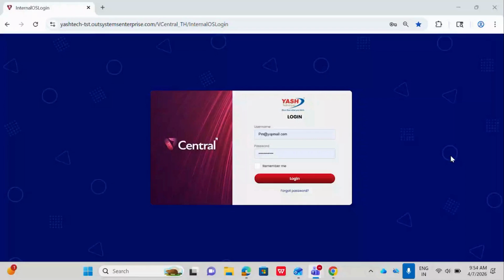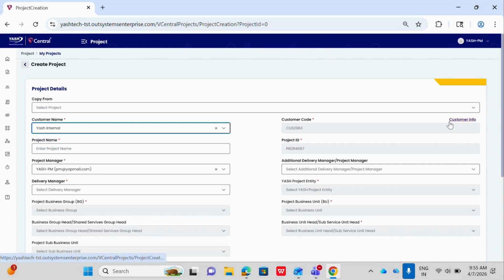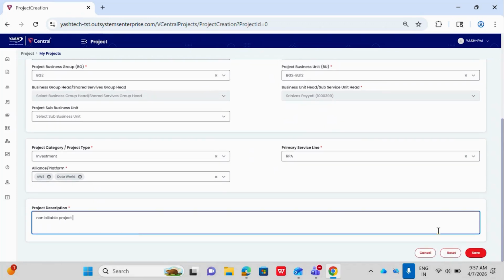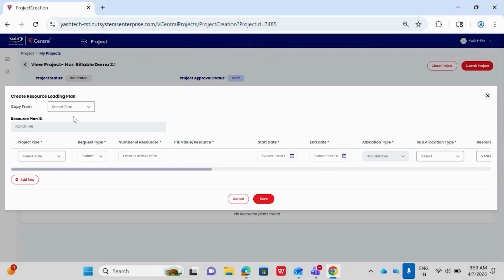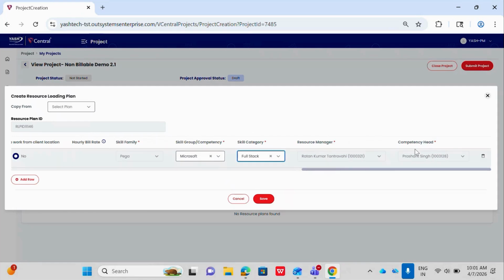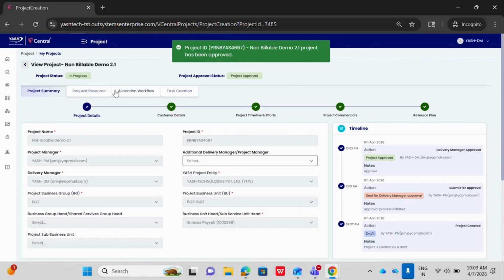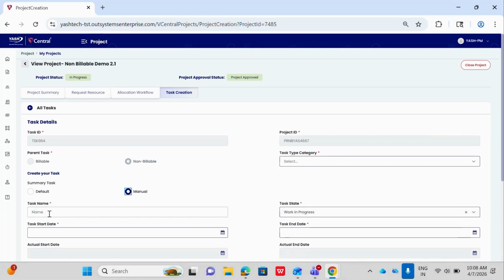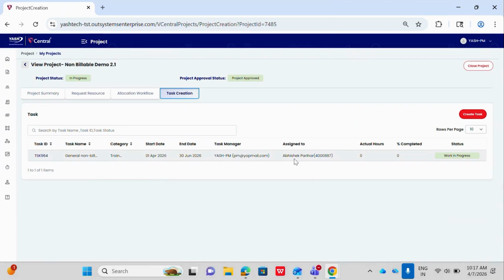Non Billable Project Creation